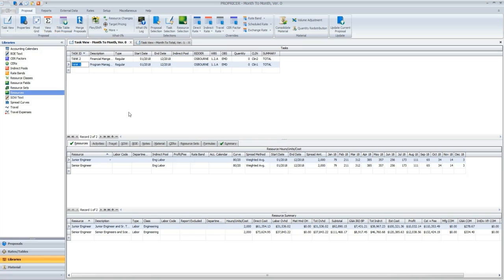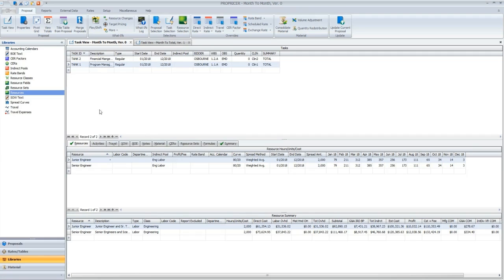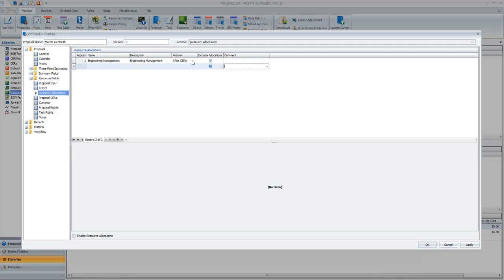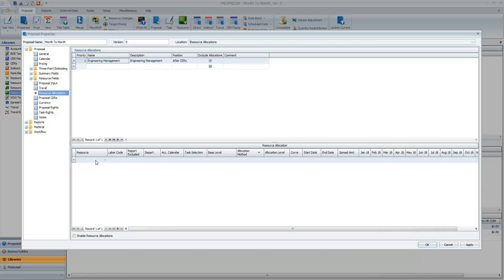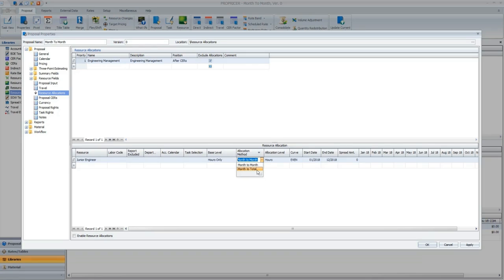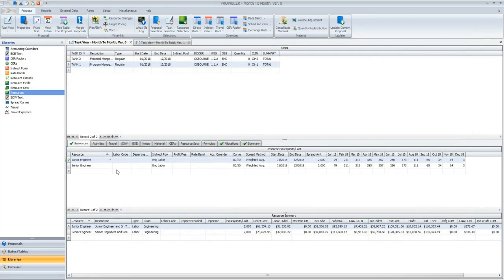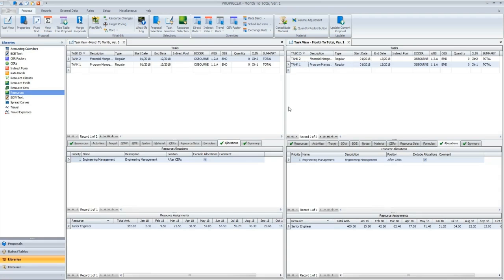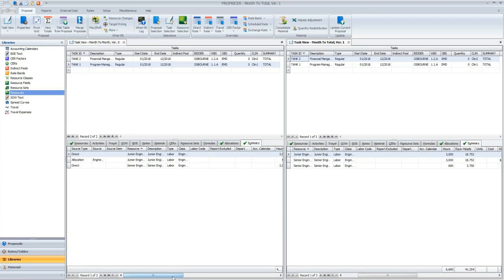Tips and Tricks: Resource Allocation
In this episode of Tips & Tricks, we're covering Resource Allocations. Resource Allocations allow you to apply a specific number of hours or cost to all or some of the tasks in your proposal. You also have the option of allocating the cost of this resource as an indirect cost, rather than a direct cost.